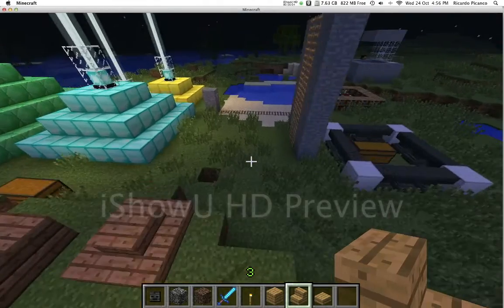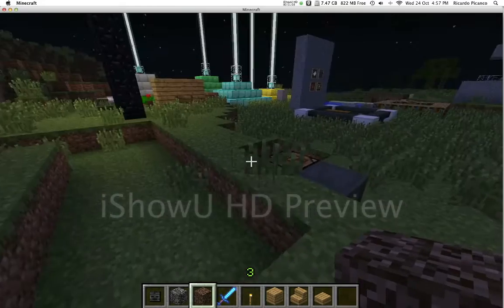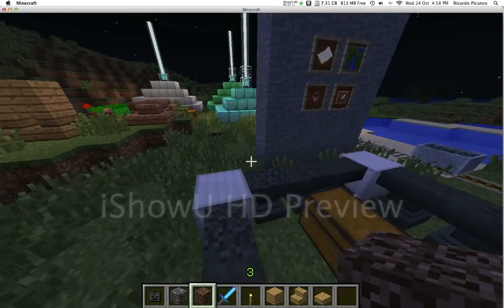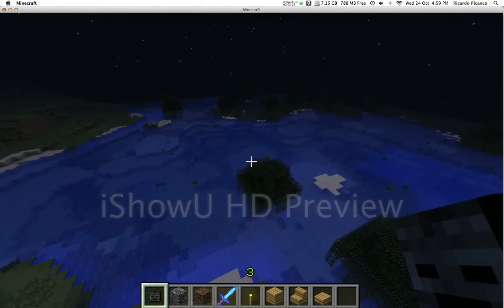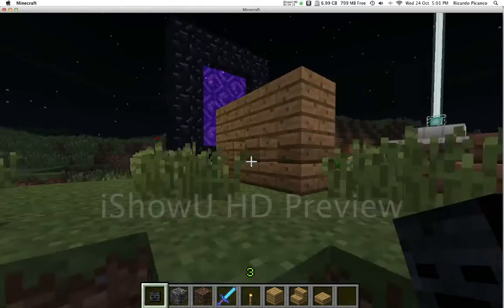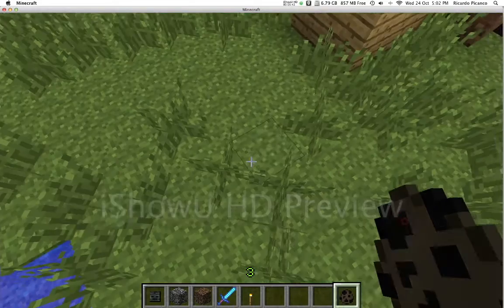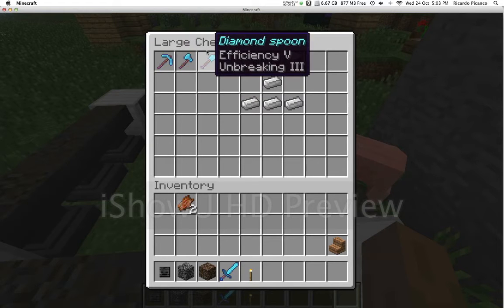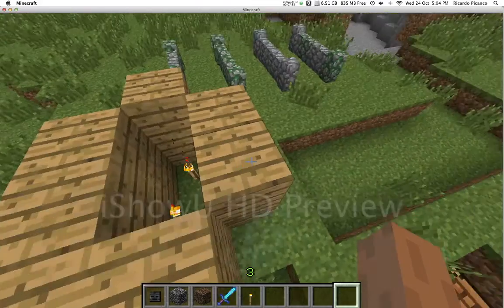MC collab introduction: Minecraft 1.4 update features (w/ Ricky)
So we are MCCollab/CollabMC whatever you want to call us. And we will be presenting to you mine craft content. CollabMC= Collab Minecraft. This being a collab I am not alone. A man w/ the channel name MRHoboGaming (We just call him CFroncioni) will be doing shit with me. My channel 00Ricky1 will also be presented we both produce Minecraft content on our channel but also other things.